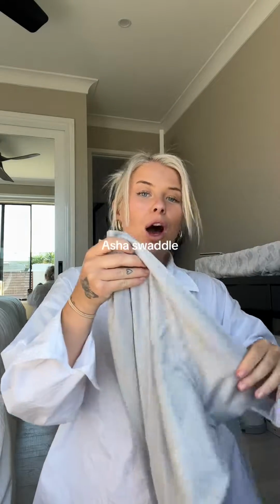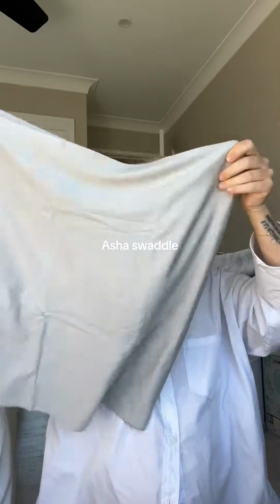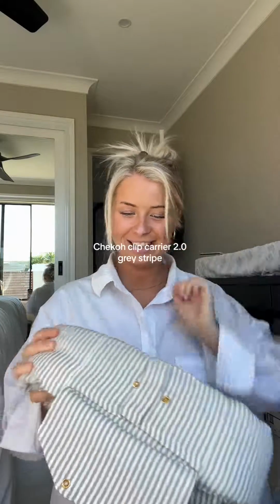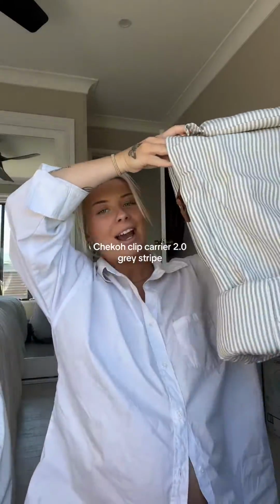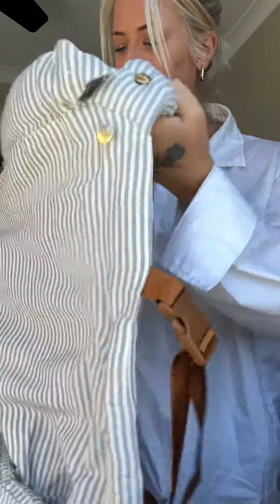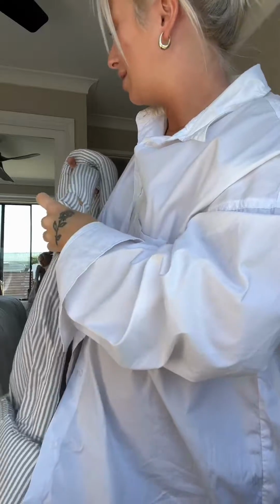Chekoh Baby Carrier Unboxing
@ingridengevik unboxing her Chekoh Baby haul

Products featured
Grey Stripe Clip
Asha Swaddle